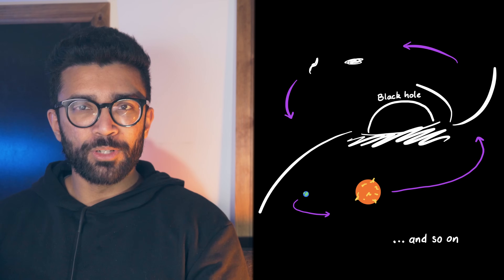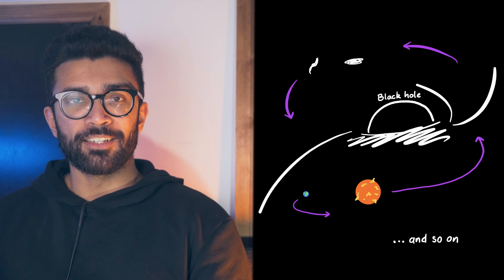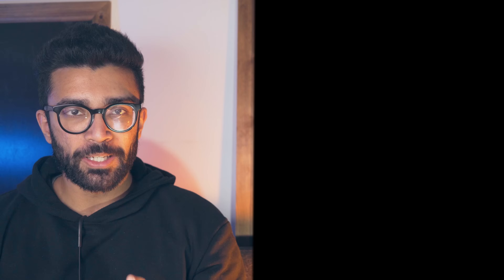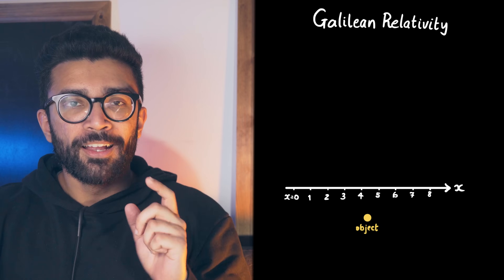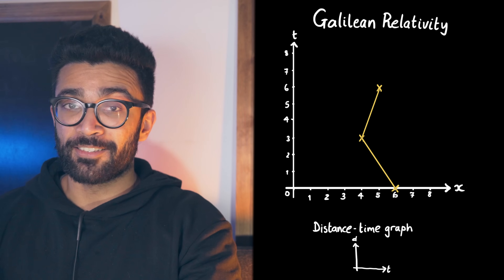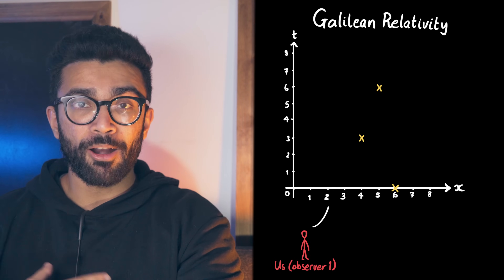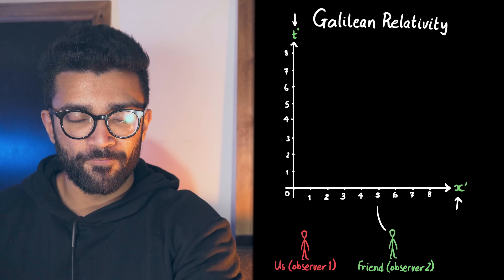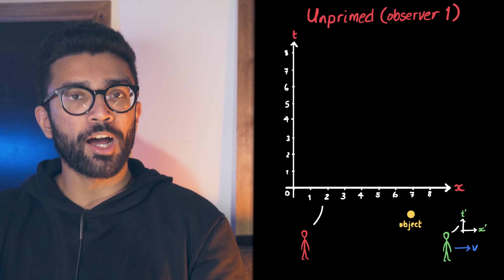Most of Relativity Isn't Common Sense... Except This Bit - Relativity... Relatively Quickly Ep. 1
Offset your carbon footprint on Wren The first 100 people who sign up will have 10 extra trees planted in their name!

Welcome to Relativity... Relatively Quickly - a series looking at the most basic concepts of three theories of relativity. This is the first episode - what is relativity?

In this video, we start from the beginning. We look at what relativity means, and how it discusses the relative motion between objects. From the perspective, or reference frame, of one observer, they are stationary and everything else around them can be either stationary or in motion. In this video we see how an asteroid moving past a spaceship has motion according to people in the spaceship. However from the perspective of the asteroid, the spaceship is moving and the asteroid itself is stationary.

Both reference frames are correct from their own perspectives. Since we are studying constant speed motion in a single direction, we won't look into too much detail about inertial reference frames, though this will be discussed later.

On Earth, we can think of walking along the ground as being due to us remaining stationary, and the Earth moving beneath our feet. However this is trickier to think about because we always use the Earth as our "stationary" frame of reference. The point is, though, that the Earth moves around the Sun (in the Sun's reference frame), and the Sun moves around the center of the galaxy, and this moves around a common center of mass. There is no one special stationary reference frame.

In this series, we'll study Galilean relativity, special relativity, and general relativity. The first of these is based on "common sense" Newtonian physics, that makes intuitive sense to us. However our intuitions don't work in scenarios that we do not commonly experience as humans. One example of this is travelling at very high speeds (close to the speed of light).

When studying objects moving relative to each other in Galilean relativity, we can use what is known as standard configuration. This is when one reference frame moves relative to another along their shared x (or x') direction with a constant speed v. In addition to this, it is agreed that both reference frames agree on a time coordinate of zero, meaning t = t' = 0, and this occurs when the frames overlap so x = x' = 0.

We jump back and forth between two comoving reference frames and look at how each one would perceive the motion of a third object. We do this by plotting a distance-time graph for each frame. One frame could see the object as stationary, while another could see it as moving! And this is all true without accounting for the spacetime bending weirdness of special and general relativity.

Timestamps:
0:00 - The basic concepts of relativity: what is it?
2:32 - All the theories of relativity.
3:27 - Big thanks to Wren for sponsoring this video!
5:13 - Galilean relativity and reference frames
7:41 - Standard configuration
8:32 - Weirdness in other relativity theories